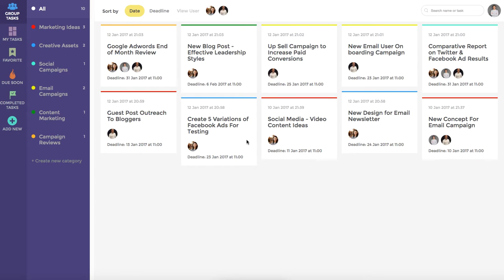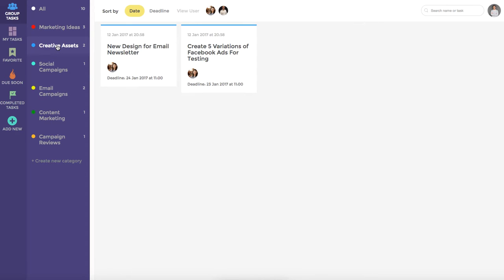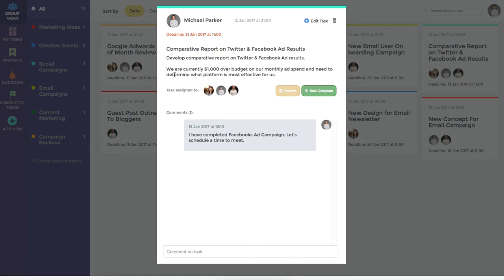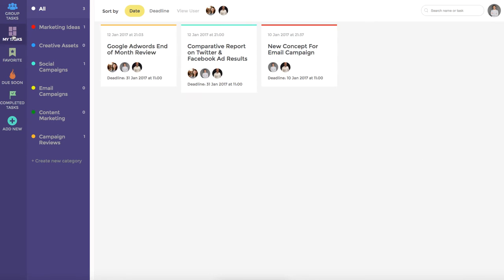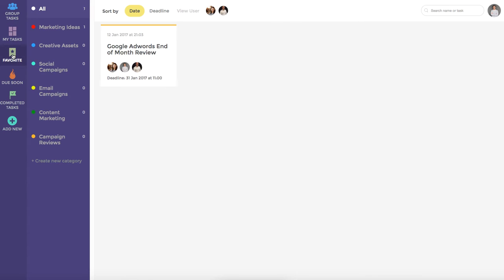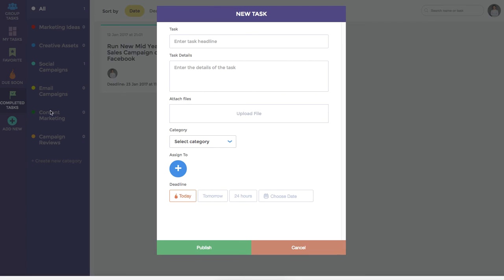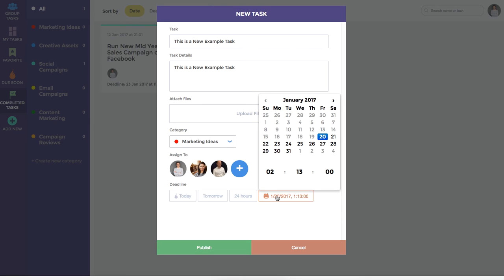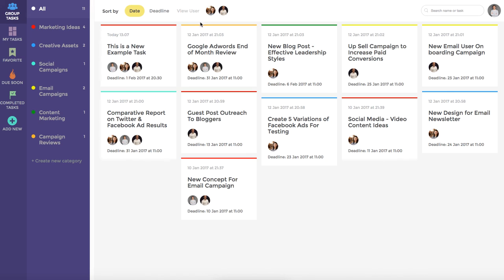Task Pigeon For Marketing Teams Overview & Demonstration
Task Pigeon is a task management tool that allows you to create, assign and manage the tasks that you and your team work on each day.

In this demonstration of Task Pigeon we will provide an overview of how this task management tool can be used for marketing teams.

In particular, we show how Task Pigeon can be used to:

- Create new tasks
- Assign tasks to your team members
- And manage the tasks and you and your team have to work on through the use of task categories and dashboards.

To find out more about Task Pigeon or to register for a free 14 day trial